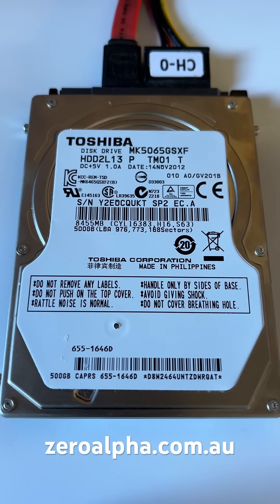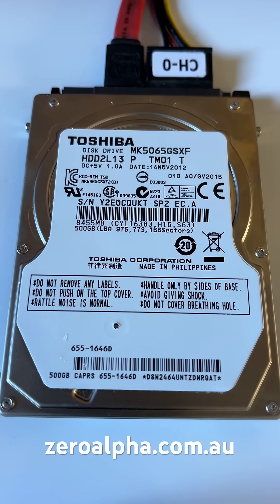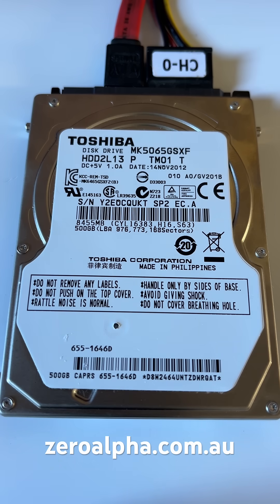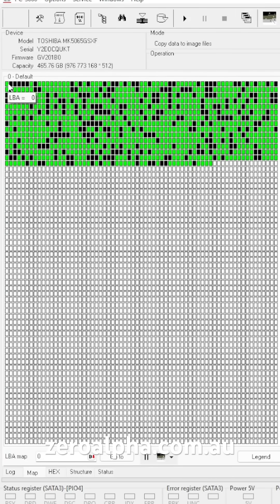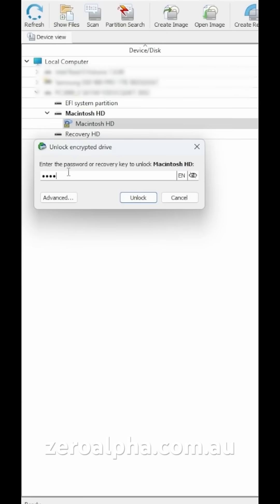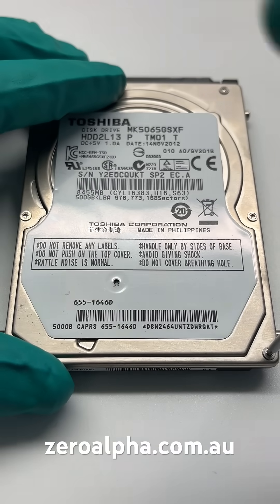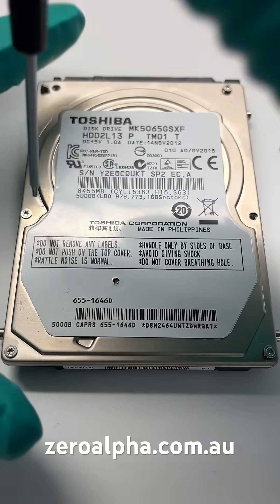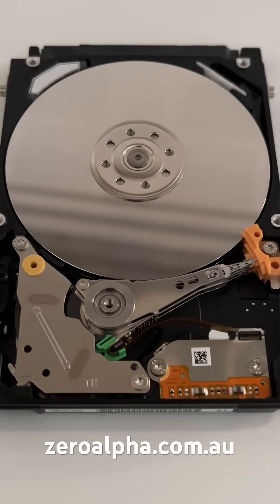$2000 Ontrack and Computer Shop quote for this hard drive data recovery - Data recovery Prices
This hard drive was first sent to a computer store who charged a $250 diagnostics fee. It was then taken to another data recovery company where it was quoted +$1800. Data recovery prices are getting too expensive for most people. The drive was opened and did give a full id but it had reading issues. We were able to decrypt and unlock the mac encryption and recover all the files and folders saving the owner more than $1200 dollars. Model: TOSHIBA MK5065GSXF hard drive.